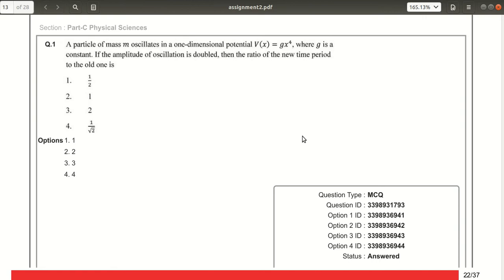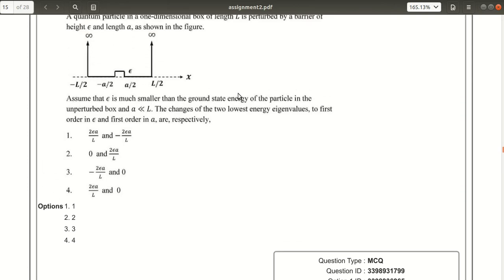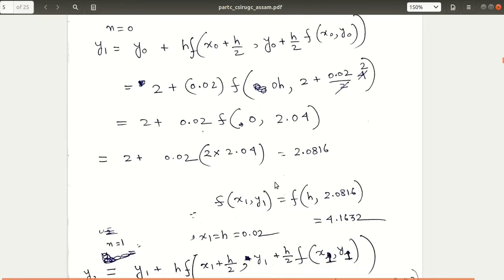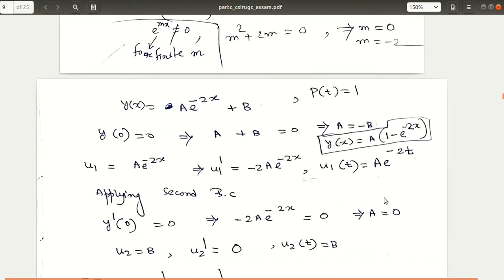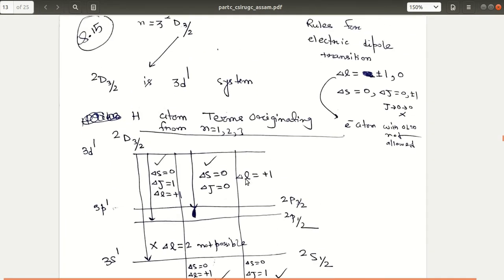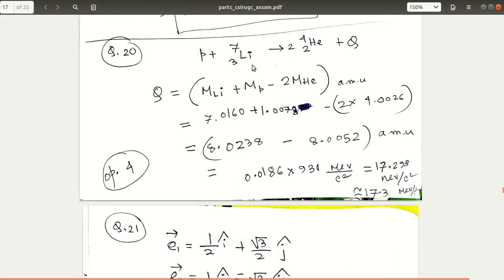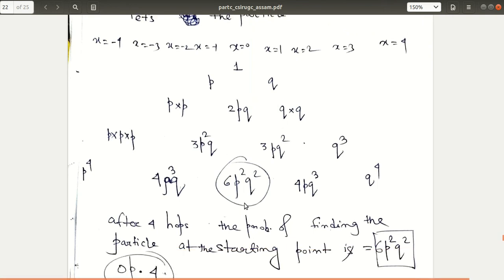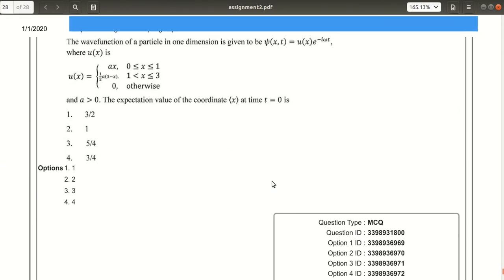CSIR UGC NET DEC 19 ASSAM SOLUTION FULL DETAILED MANUAL OF PART C PHYSICAL SCIENCES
This video describes detailed solution manual of part c of csir ugc net exam of dec 2019 of assam part(second slot exam).